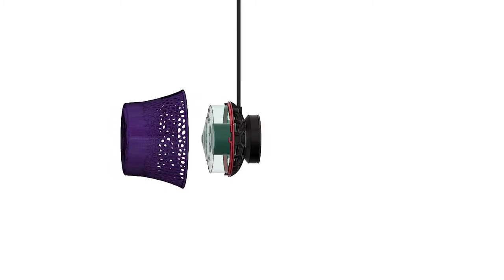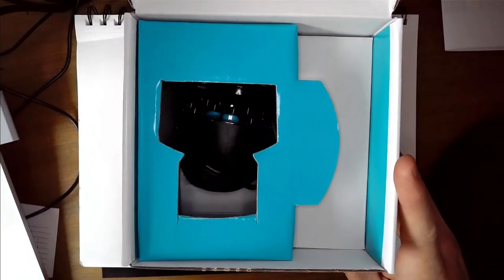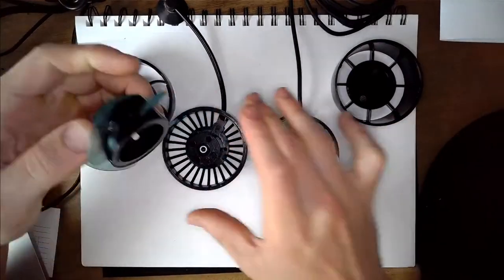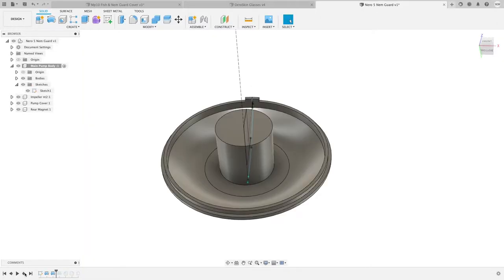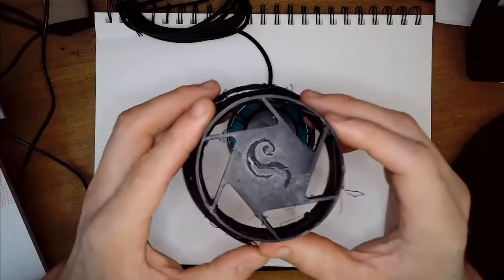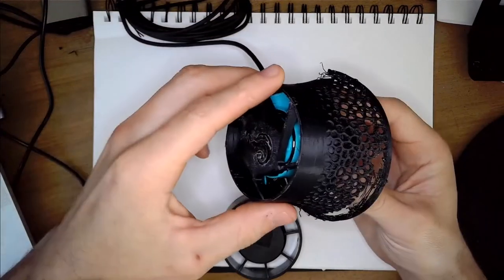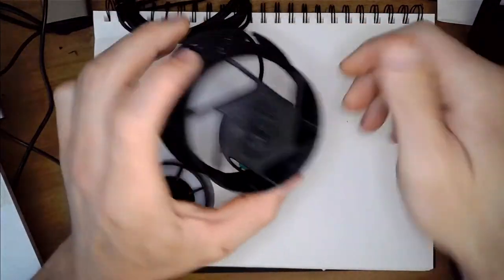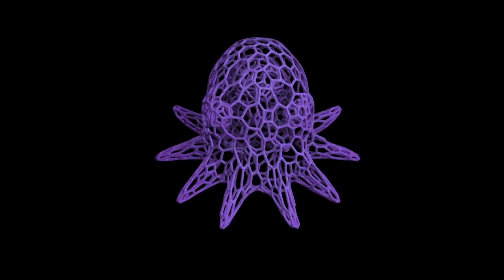Nero 5 Fish & Anemone Guard | Design & Creation | Aquaillumination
In this video, I design and create a fish & anemone guard for a Nero 5 wavemaker mump by Aquaillumination.  This project spawned from requests related to the Nero 3 anemone guard that I made a few months back.  After getting enough ppl asking for the Nero 5 anemone guard I finally picked one-ups so I could make the model.  Watch the entire video to see the process.

Link to purchase the professionally printed version of this guard.

Every purchase helps support me to make more reef aquarium-related projects.

If you have a suggestion for something that I should make please leave a comment or shoot me a message on isealive.com.

Thanks,

OctZoa